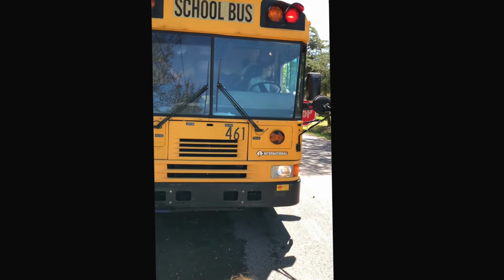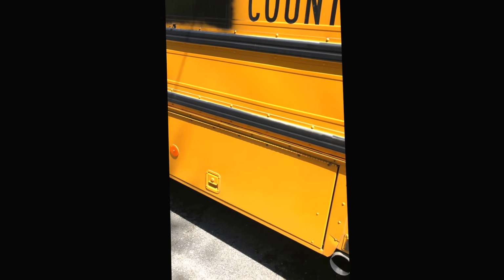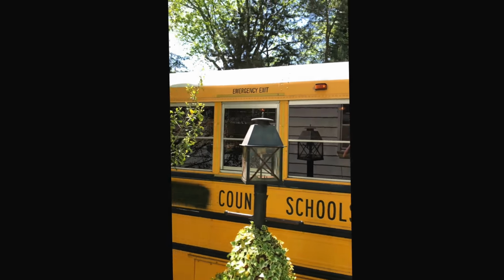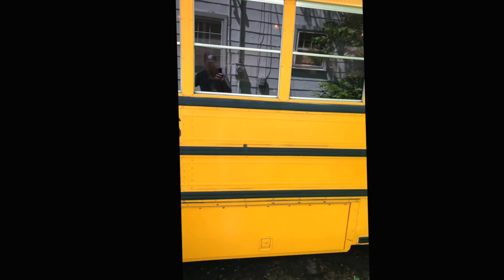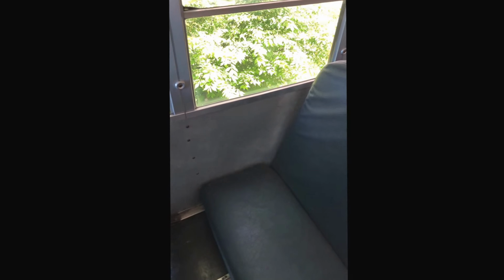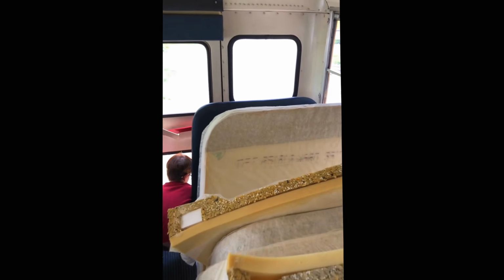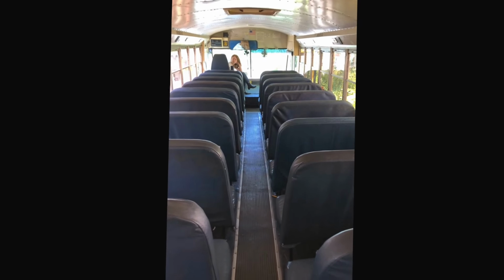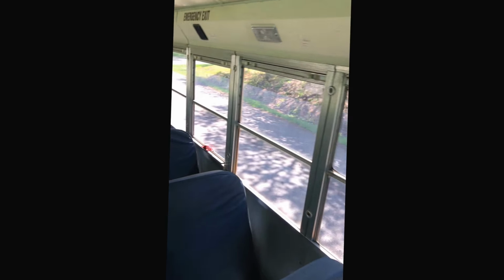The Serenity Bus Projec: 2. Pre-construction walk-around. School bus conversion. Travel with kids.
Our new "Skoolie" tiny home is here and ready to be converted into a home on wheels. Before all the fun DIY projects begin, we wanted to give a pre-construction walk-around.